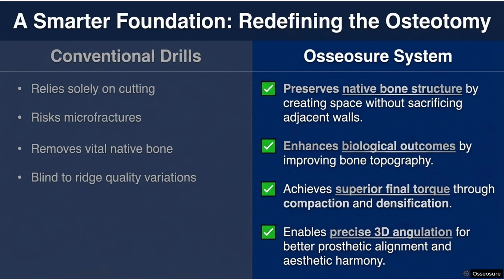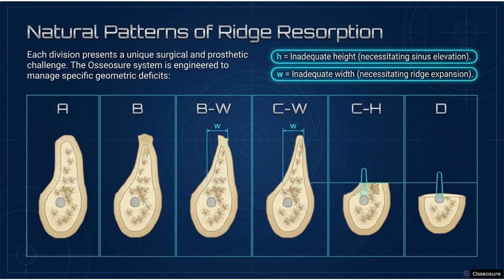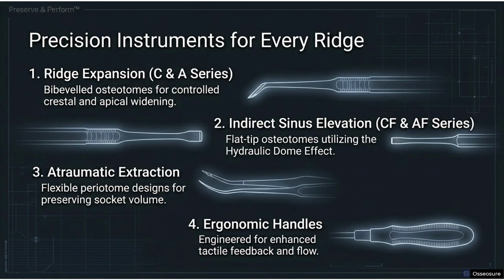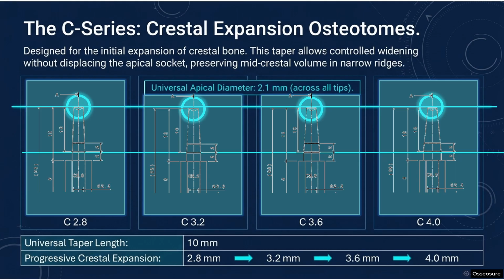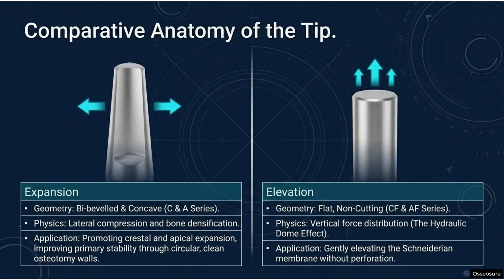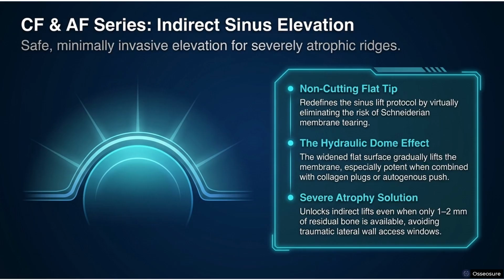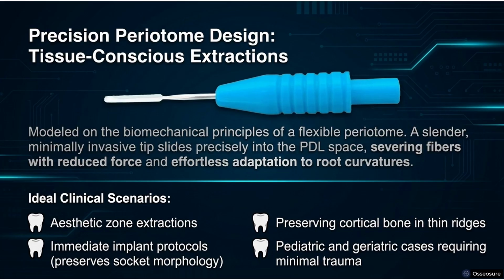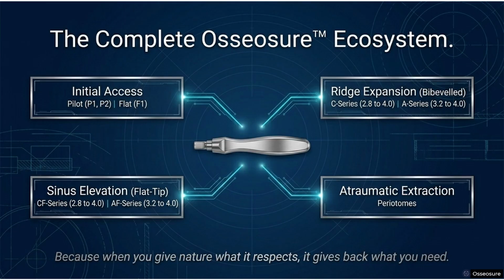OsseoSure Instrument Catalog — Complete P, C, A, CF, AF & F1 Series | Precision Mechanical Osteo...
The complete OsseoSure instrument catalog — a precision mechanical osteotome system designed and invented by Dr. Kedar Bakshi for atraumatic extraction, ridge expansion, bone condensing, and indirect sinus lift.
This presentation covers every instrument in the OsseoSure system:
P-Series (P1, P2) — Pilot osteotomes for initial osteotomy. P1 apical 0.5mm, P2 apical 1.5mm. Taper length 8mm, crestal 2.2mm.
C-Series (C2.8, C3.2, C3.6, C4.0) — Crestal expansion osteotomes. Universal apical 2.1mm, taper length 10mm.
A-Series (A3.2, A3.6, A4.0) — Apical preparation osteotomes. Taper length 8mm, 0.7mm apical-crestal difference.
CF-Series (CF2.8, CF3.2, CF3.6, CF4.0) — Flat-tip, crestal dimensions for indirect sinus lift.
AF-Series (AF3.2, AF3.6, AF4.0) — Flat-tip, apical dimensions for indirect sinus lift.
F1 — Flexible periotome tip (50μm) for atraumatic extraction and initial ridge splitting.
Handles — Straight, Angled, and Extra-offset configurations.
Dr. Kedar Bakshi — B.D.S. (Mumbai), Post Graduate Diploma in Orthodontics (USC, Spain),
 F.I.S.O.I., F.I.C.O.I., D.I.C.O.I. (USA), Fellow and Diplomate in Implantology,
 Curriculum Implantology for MSc in Implantology by DGI Germany,
Diplomate in Orthodontics,DOWI Spain. 28+ years in implant dentistry. Inventor of OsseoSure.